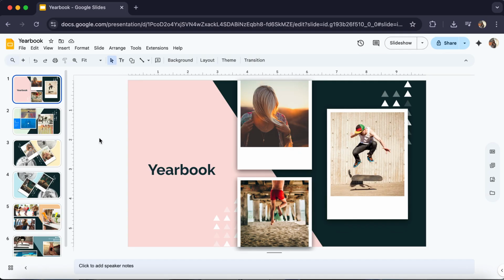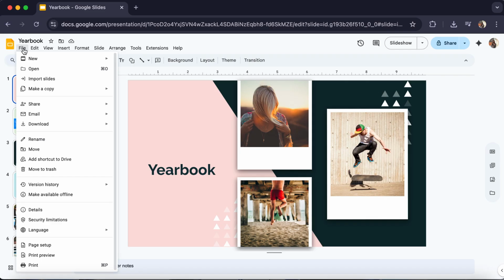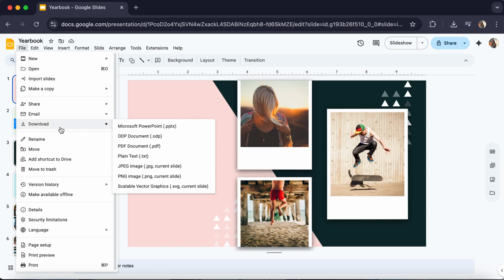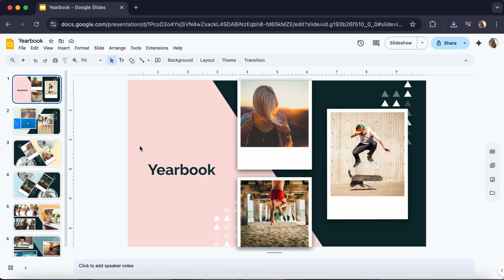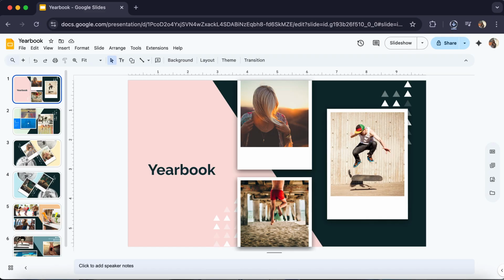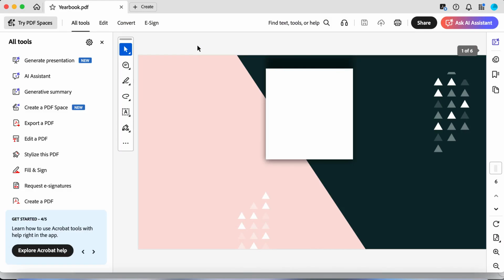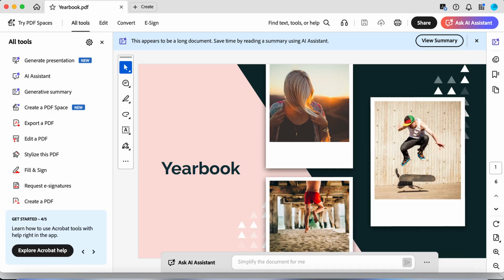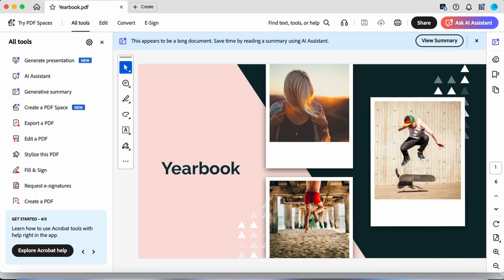How to Download Google Slides and Save As PDF - 2025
How To Download Google Slides And Save As PDF – 2025 | Export Your Presentation Instantly 📄

Steps
• Open your Google Slides presentation → click File → Download → PDF Document (.pdf).
• Choose the folder on your device where you want to save the file.
• Click Save → your slides are exported as a PDF.
• (Optional) Use File → Print → Save as PDF for custom page ranges or layout options.
• (Optional) Share the PDF directly via email or Google Drive.

Timestamps
0:00 (How To Download Google Slides And Save As PDF - 2025 | Export Your Presentation Instantly)
0:05 File → Download → PDF Document
0:20 Select Folder → Save
0:35 Optional: Custom Page Ranges
0:50 Wrap-up

Helpful Tips: Use Download For Full PDF, Print As PDF For Custom Pages, Share Via Drive

If you find this video on How To Download Google Slides And Save As PDF – 2025 helpful, please consider subscribing to the channel so we can continue to bring you amazing troubleshooting tips for your PC!